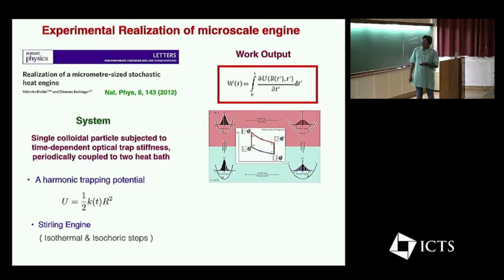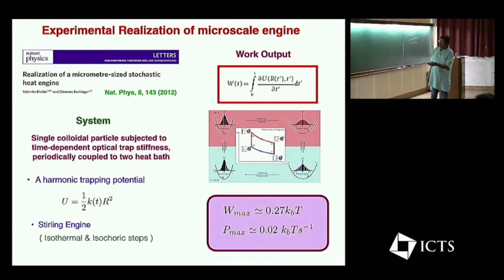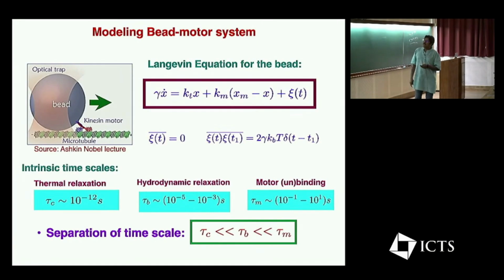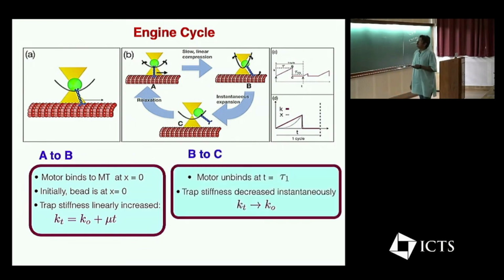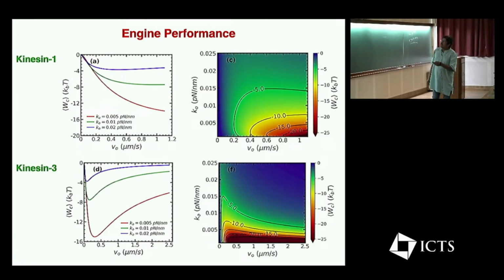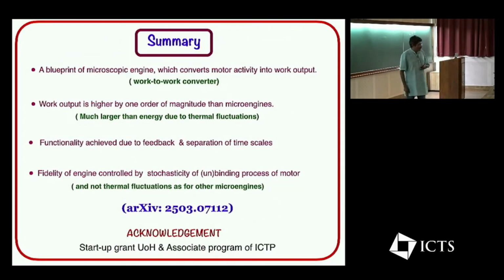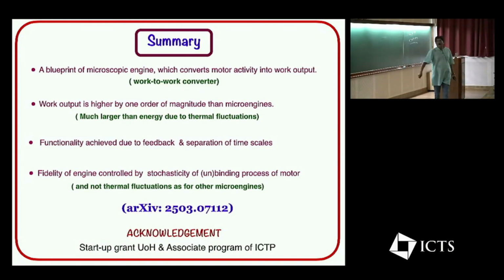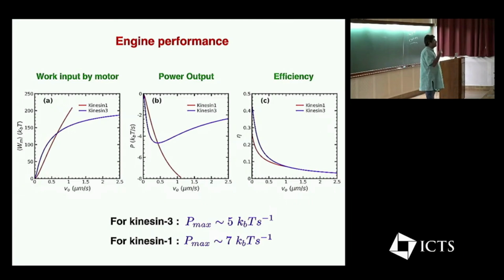Feedback Controlled Micro-engine Powered by Motor Protein by Sudipto Muhuri